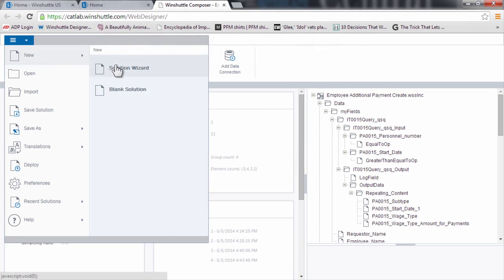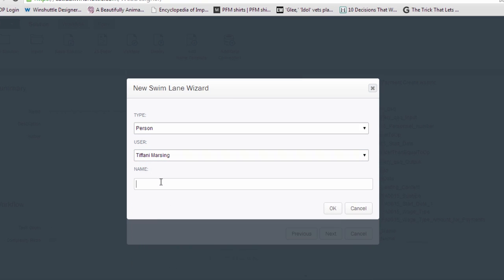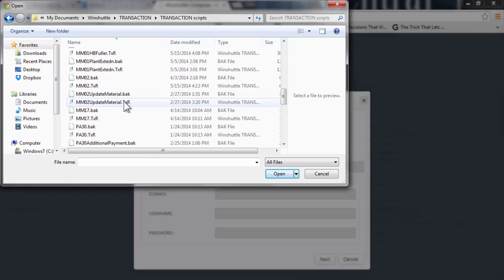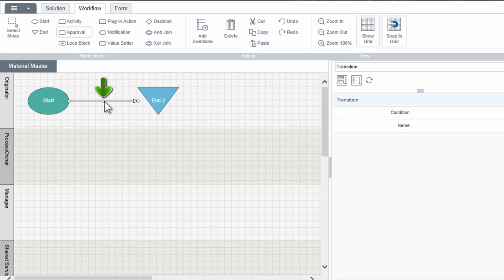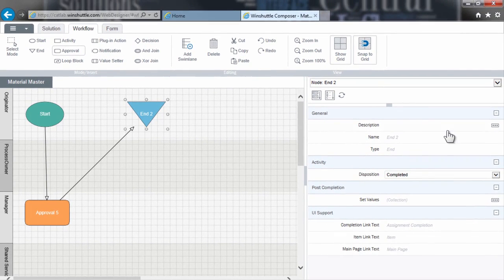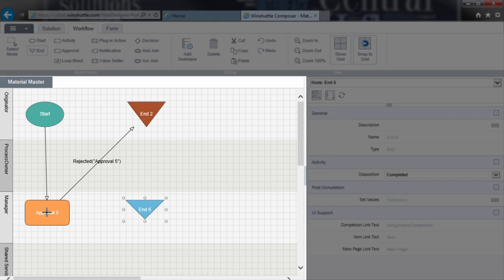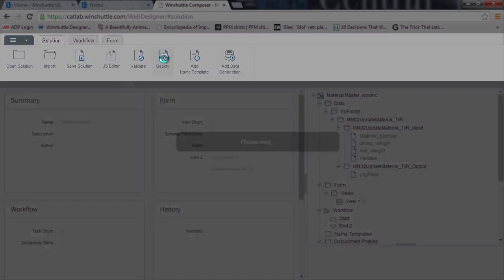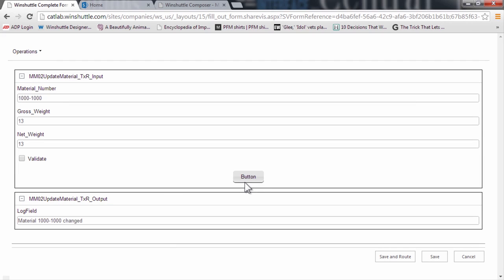Composer Winshuttle Software